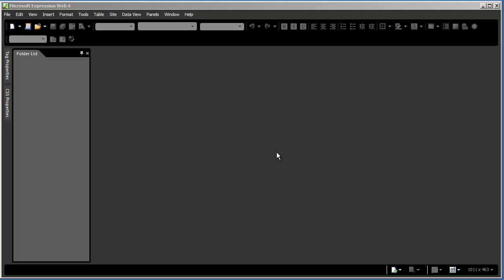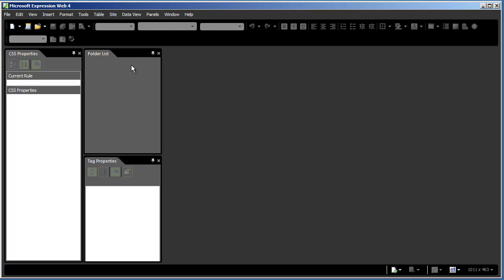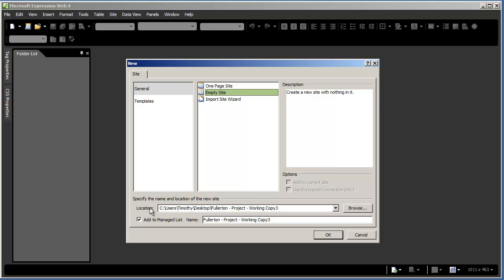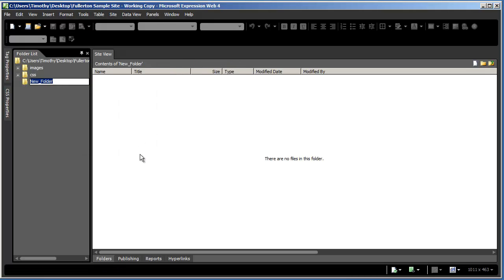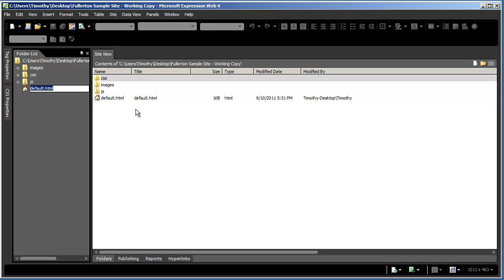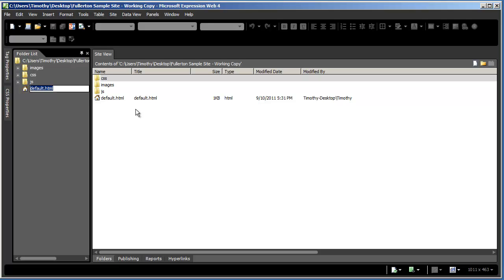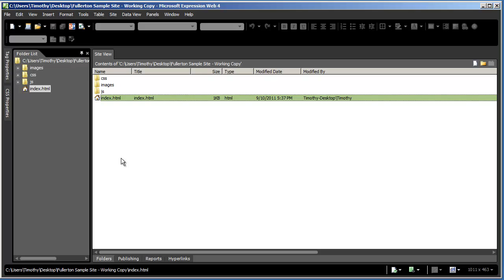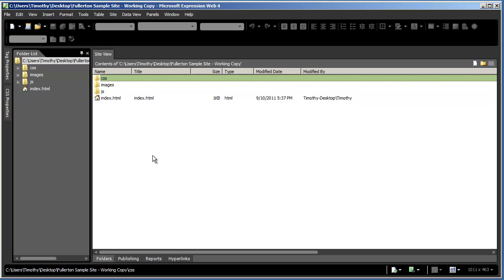2 - Introduction to Expression Web 4 Tutorial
In this Microsoft Expression Web tutorial video we will see an overview of the Microsoft Expression Web application window and how to create new websites and web pages as well as managing sites inside of Expression Web